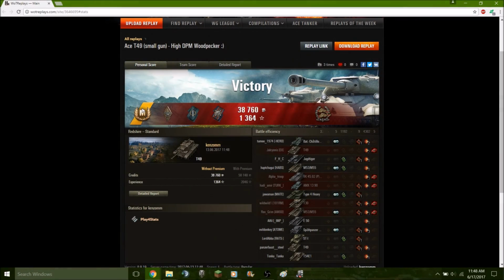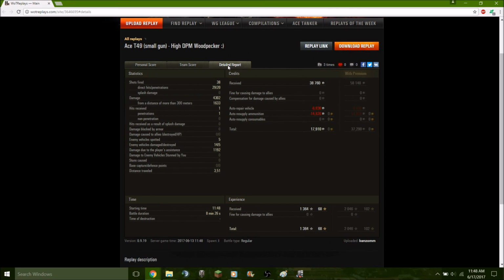World of Tanks || T49 - 5 Kills - 4,300+ DMG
Today we Follow Kenzomm on 1 of 3 T49 Small Gun Ace Tankers, Each one very different from the Other, Enjoy!